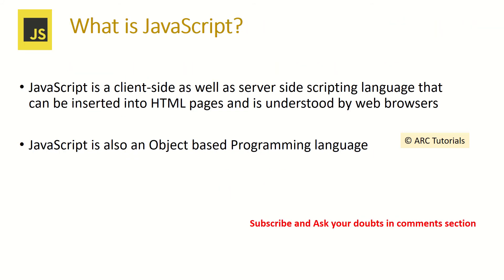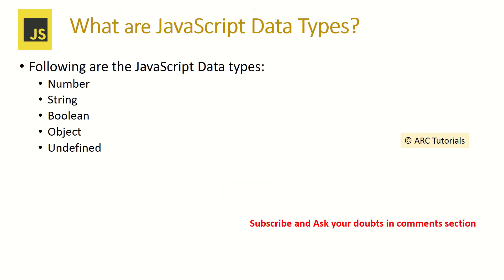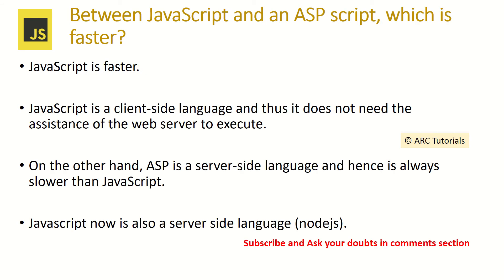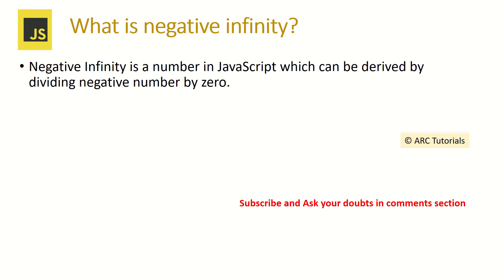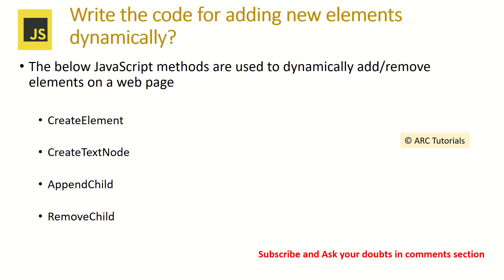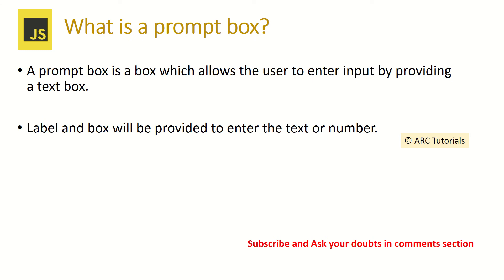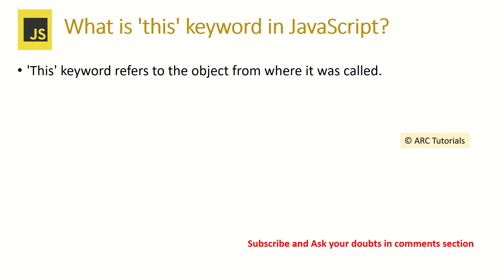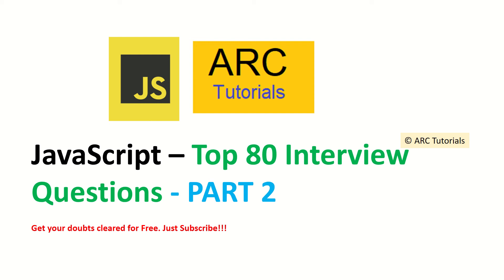JavaScript Interview Questions and Answers - Part 2 | ARC Tutorials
Learn JavaScript Top Interview questions and answers for freshers and experienced.